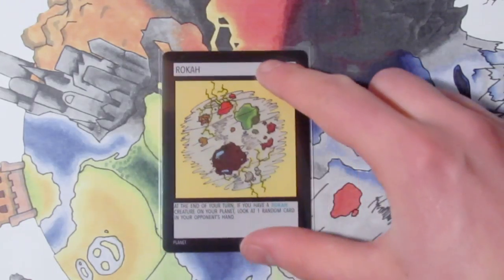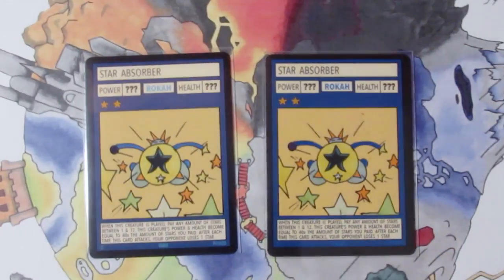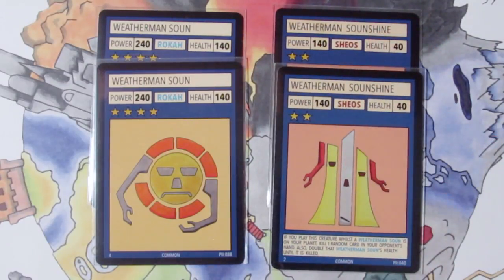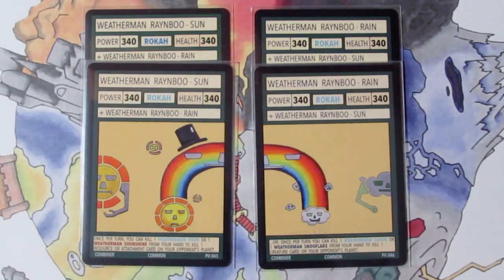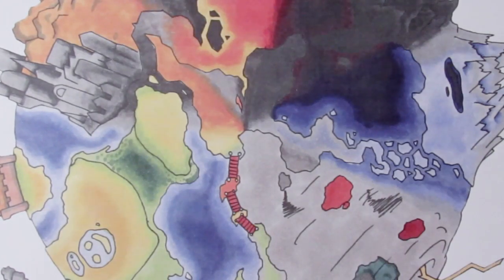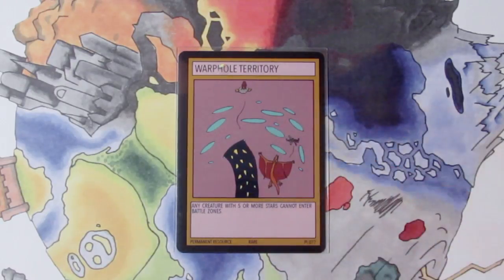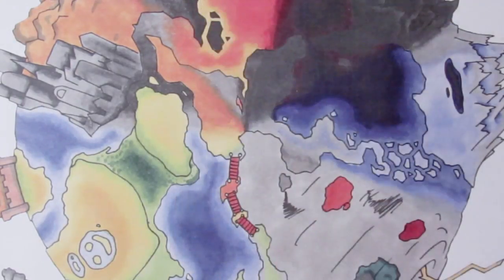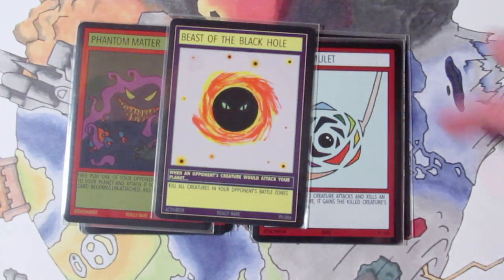Deck of the Day 5: Weatherman Chaos Galaxy Deck 2018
Check out Peli Pelaaja's deck profile for the Weathermen!

Decklist:

Planet:
Rokah

Creatures (13):
2x Weatherman Clood
2x Weatherman Soun
2x Weatherman Snooflake
2x Weatherman Sounshine
2x Star Absorber
1x Space Patrolman
1x Guster
1x Tonexx

Combiners (4):
2x Weatherman Raynboo - Sun
2x Weatherman Raynboo - Rain

Resources(10):
2x Telepathic Touch
1x Cosmic Treasure
1x Mystical Relic Golden Chalice
1x Columns of Creation
1x Galaxy Crash
1x Warphole Territory
1x Weathermachine
1x Bullwarder
1x Slush Infestation

Attachments (6):
2x K.O.
2x Blaze Elixir
1x Phantom Matter
1x Eternity Amulet

Activators (1):
1x Beast of the Black Hole